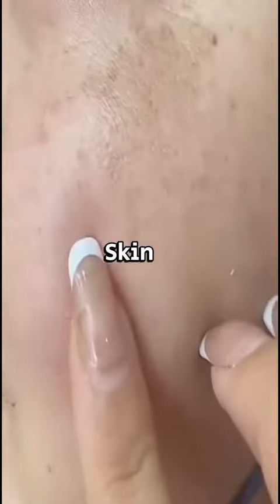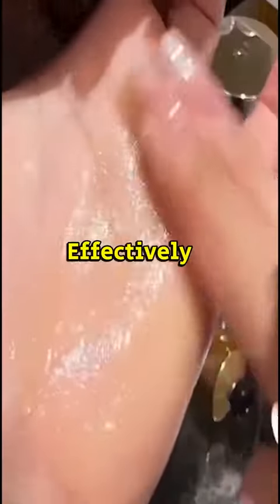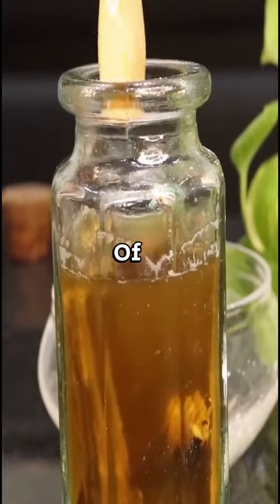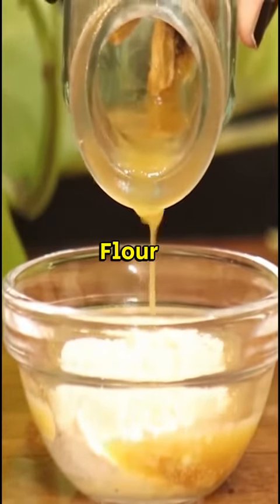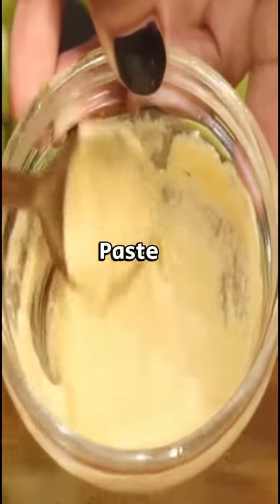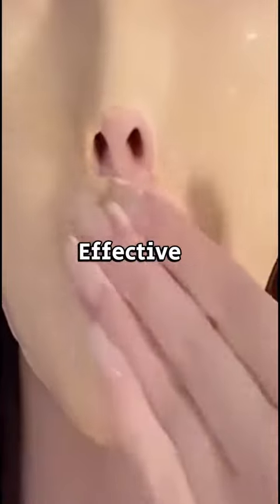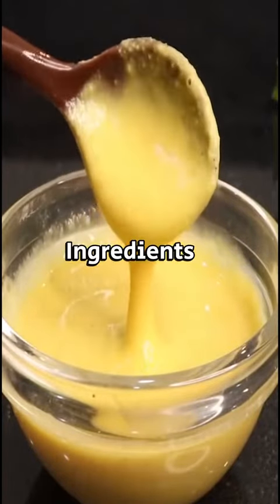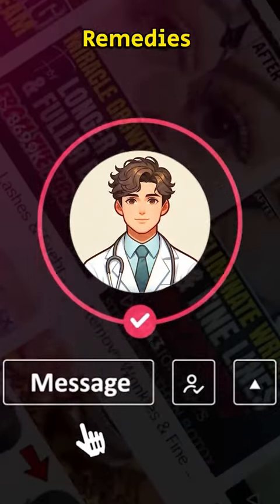Skin Whitening remedy | Remove Dark Spots Treatment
Skin Whitening remedy | Remove Dark Spots Treatment - A Natural Remedy for Skin Brightening and Dark Spot Removal